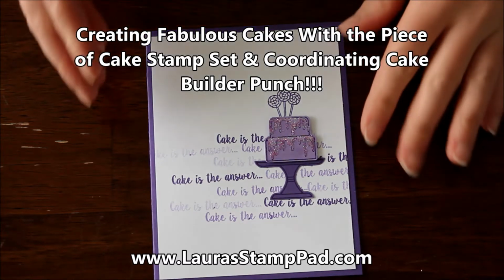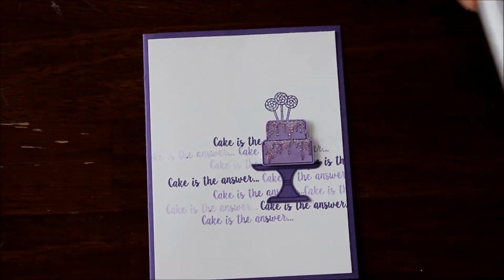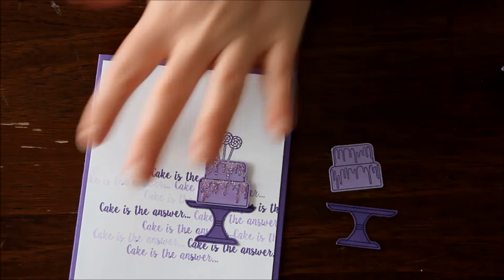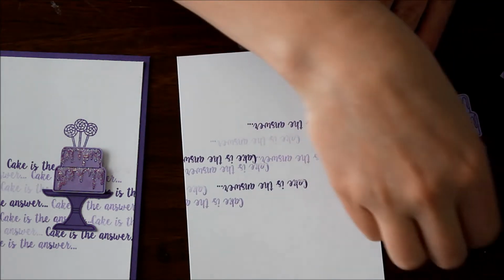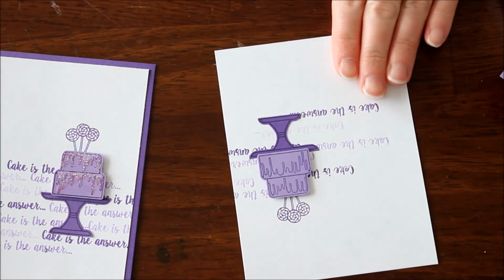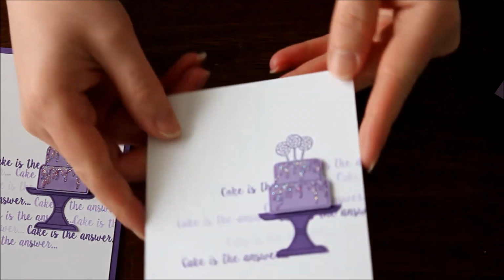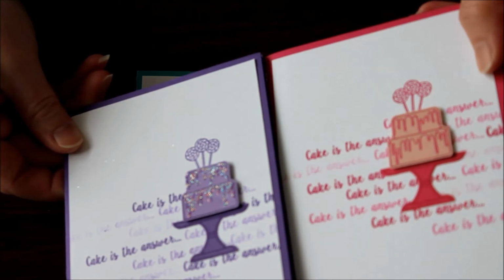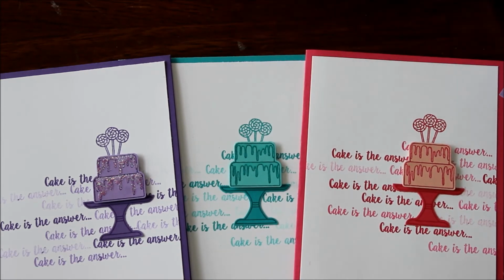This Card is a Piece of Cake For Any Occasion - Laura's Stamp Pad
This video shows you how to create a beautiful monochromatic card using the Stampin' Up Piece of Cake Stamp Set and coordinating Cake Builder Punch!!!

Earn the Vibrant Vases Stamp Set for Free with a $75 order (before tax and shipping), click here to start shopping